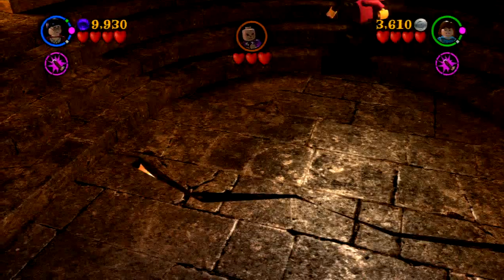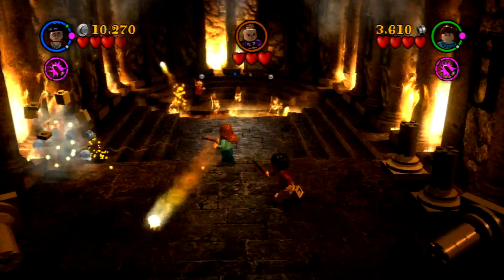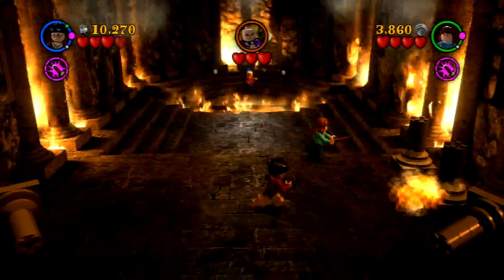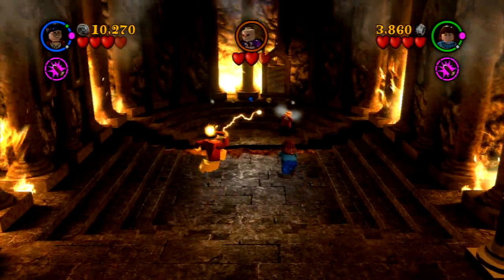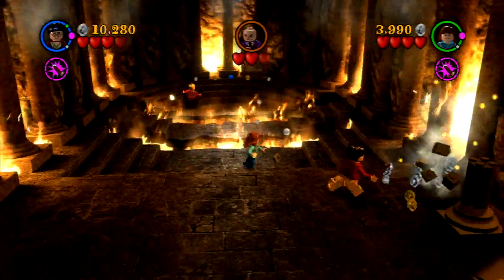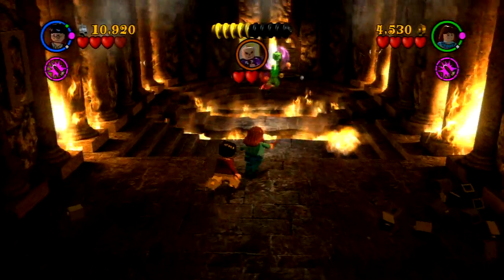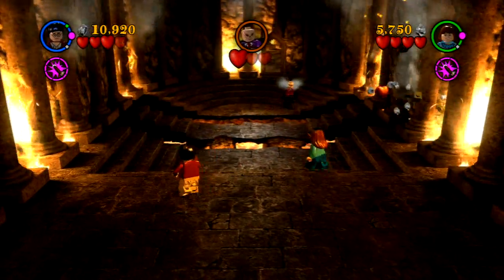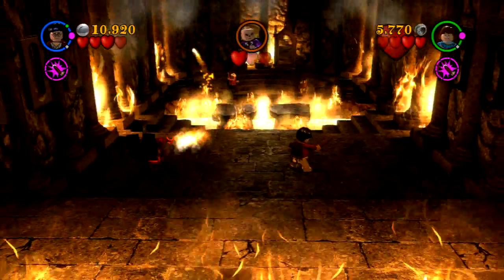LEGO Harry Potter Walkthrough - Year 1 - Face of the Enemy - Defeating Voldemort | WikiGameGuides